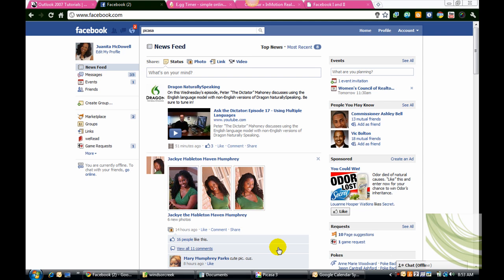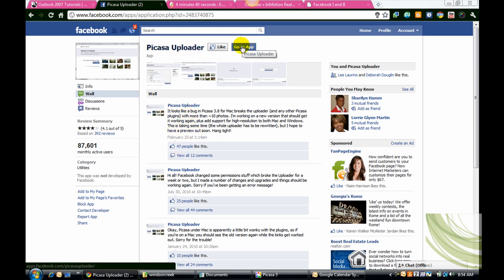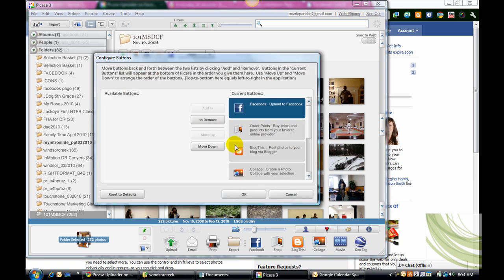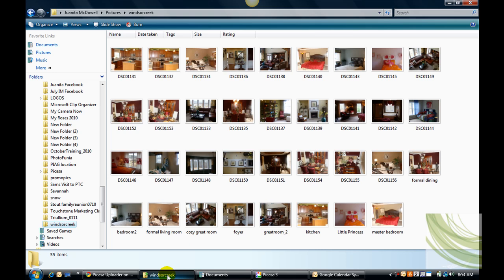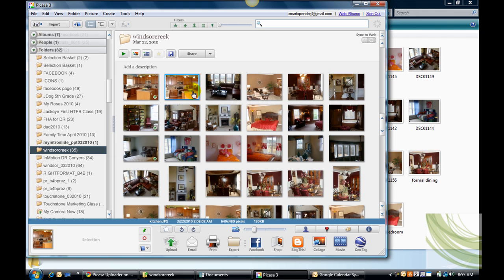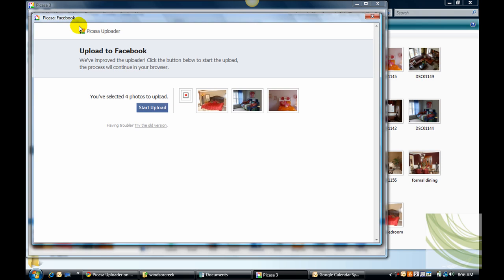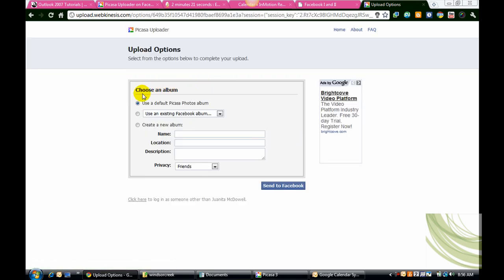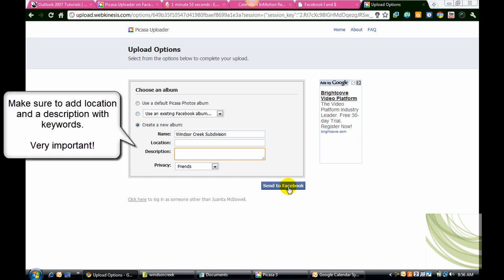How to move photos from Picasa to Facebook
| Lead trainer Juanita McDowell answers a question from a student on how to take photos from your hard drive and quickly upload them to Facebook.